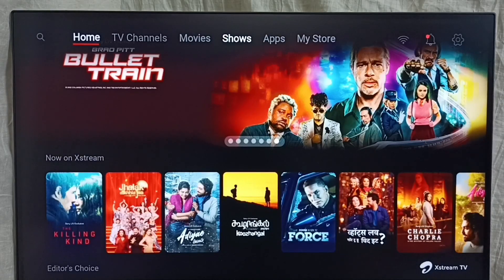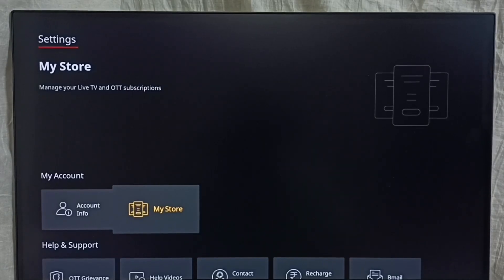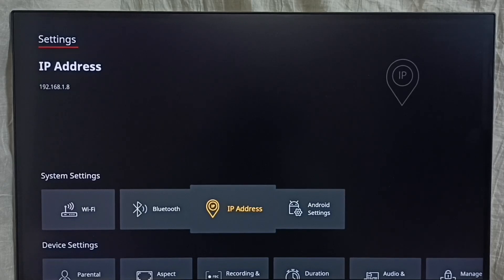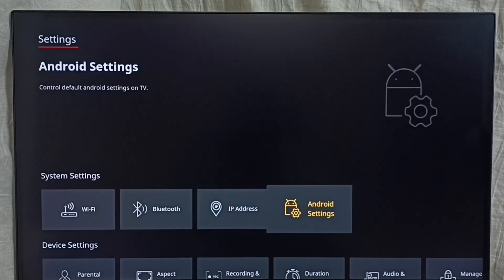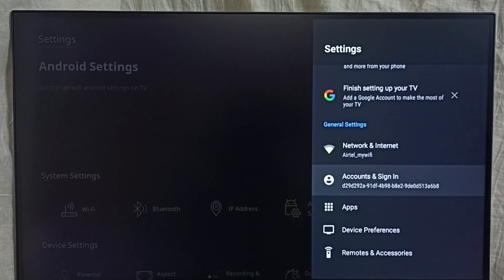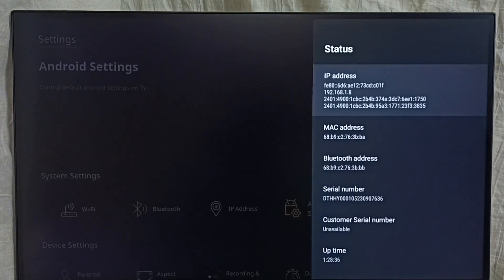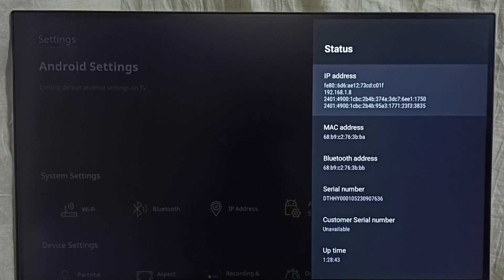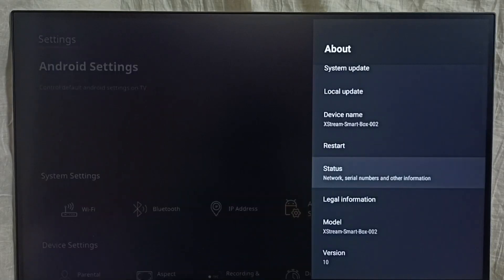Airtel Xstream Android Set-top Box : How to Find IP Address and MAC Address